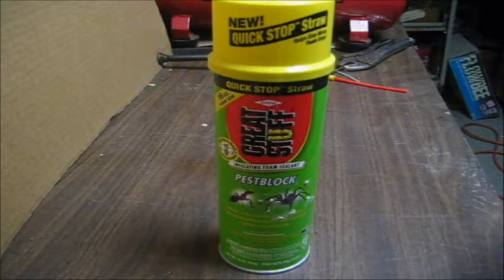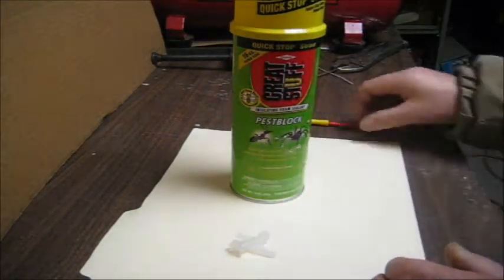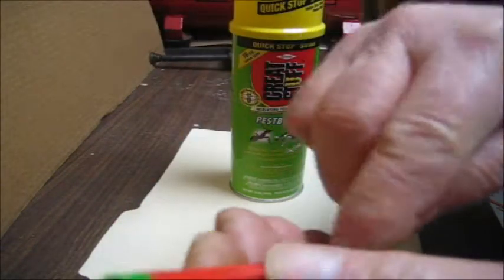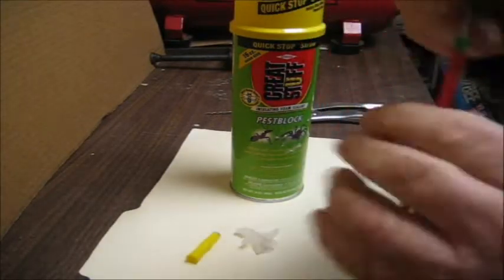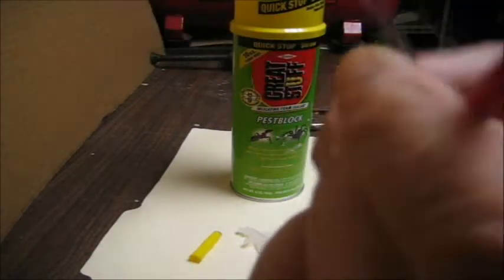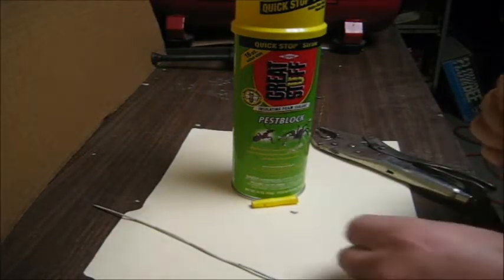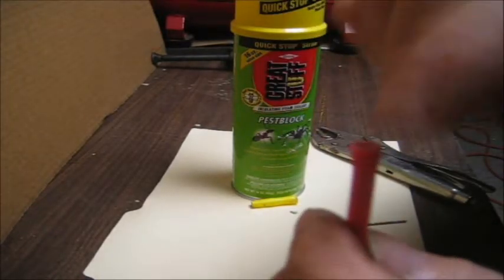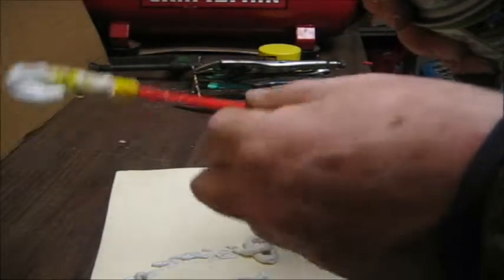Great Stuff can it be used again the next day?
This is just a quick tip on how to save a couple of dollars. I started a can of Great Stuff then left it until the next day. Getting the foam off the can was easy but cleaning out the tube took a little doing. All in all about 7 minutes to correct a mistake and  save a few dollars is ok in my book. But as the saying goes:
An ounce of prevention  is worth a pound of cure.

GREAT STUFF PRO Window & Door

These videos are for family friends & anyone who may find them entertaining or useful Some are just for fun others are “DIY” The DIYs are how I got er done not necessarily how professionals may go about it Please Subscribe to the channel and Thumbs Up our videos and be sure to 'Like' Us on Facebook. Although you may find some methods useful JoeZ  in no way is giving instructions on how you should go about getting er done JoeZ assumes no liability for property damage or injury incurred as a result of any of the information contained in this video JoeZ always recommends checking owners manual and safe practices when working with engines power  tools hand tools lifting tools jack stands electrical equipment blunt instruments chemicals lubricants or any other tools or equipment seen or implied in this video Due to factors beyond my control no information contained in this video shall create any express or implied warranty or guarantee of any particular result Any injury, damage or loss that may result from improper use of these tools equipment or the information contained in this video is the sole responsibility of the user and not JoeZ.